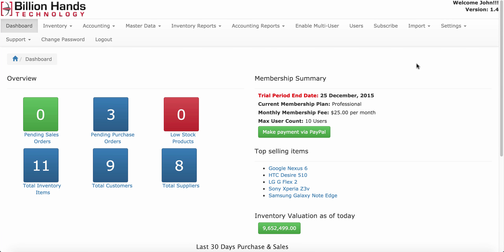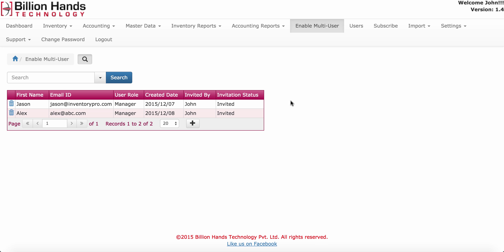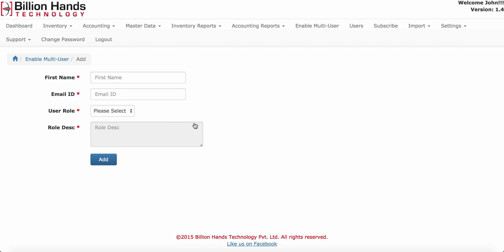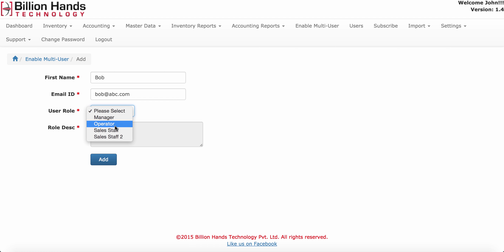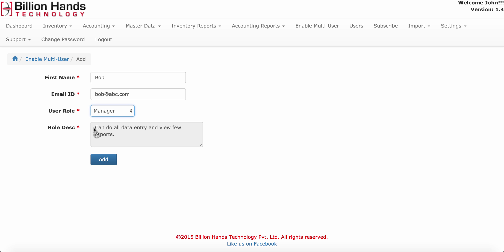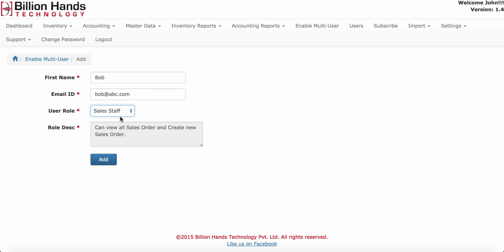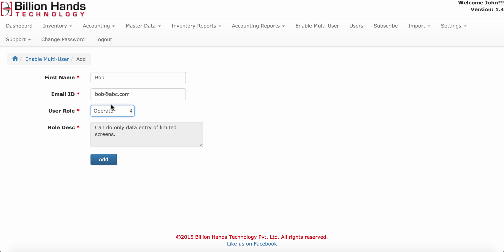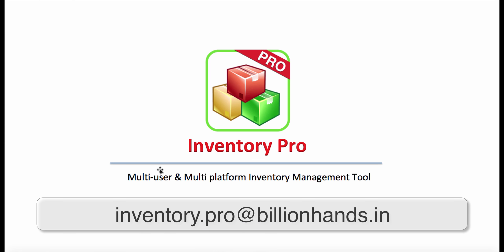Enable Multi user/Invite users in Inventory Pro - Multi User/Multi Platform Inventory Mgmt System